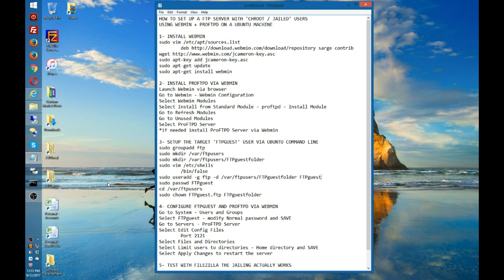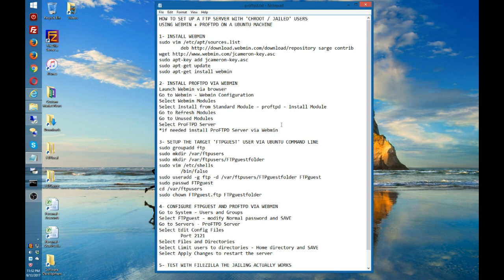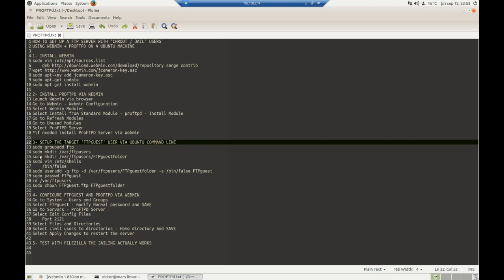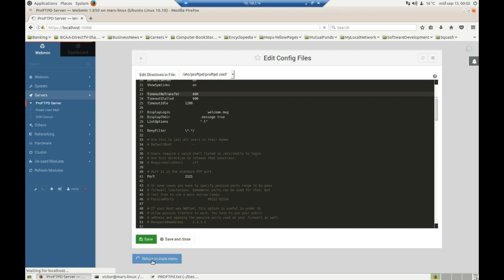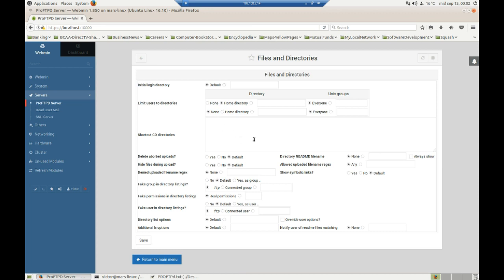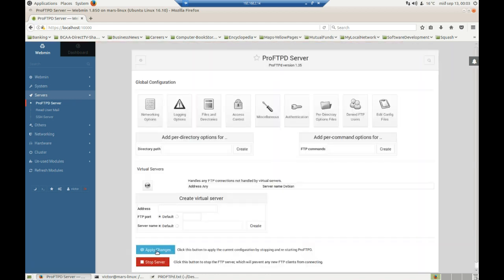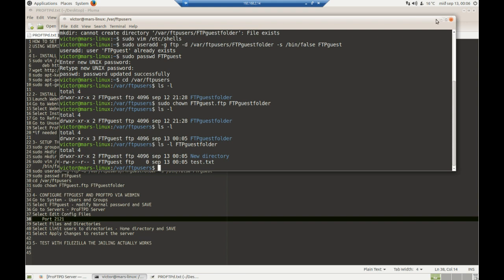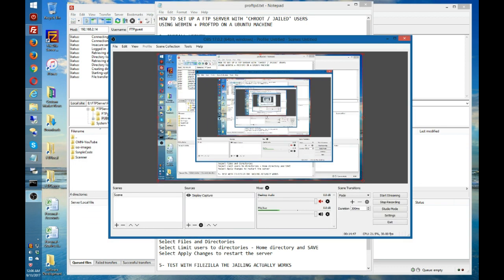Setup ProFTPd with CHROOT / JAILED Users (02/02)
How to set up ProFTPd server with Webmin to accept users jailed to their Home directory.